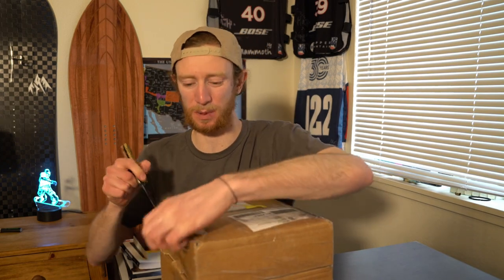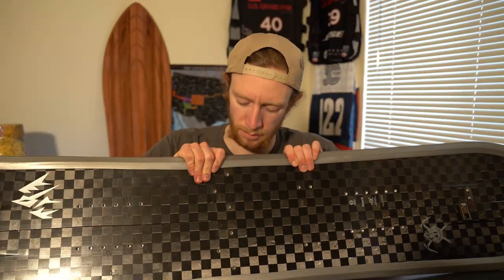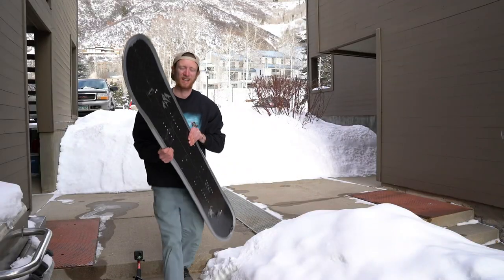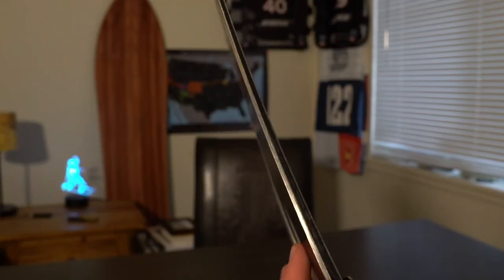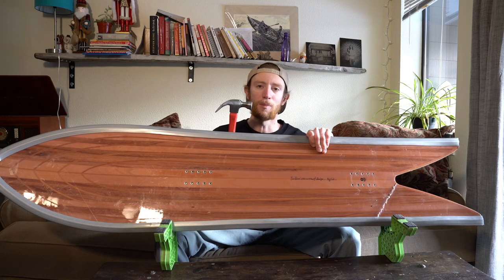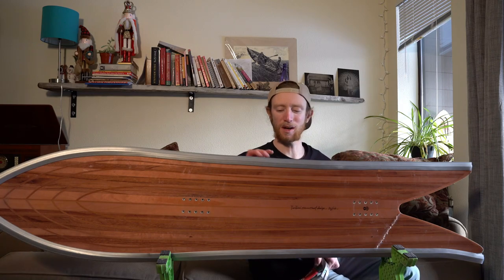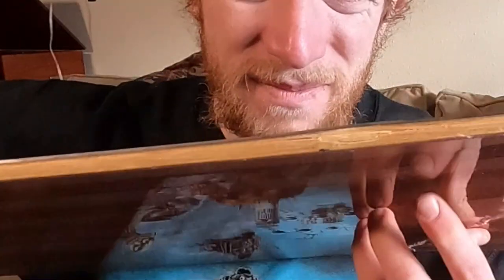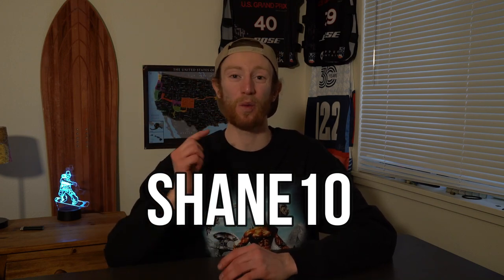Hammer VS. $1000 Snowboard!! Venom Edge Protector Test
Testing the Venom Edge Protector by swinging a hammer on $1000 snowboards.

The protection with the Venom Edge Protector from Snow Tech Products is unmatched. When traveling, snowboard luggage gets thrown around with out any care which can easily damage an expensive snowboard. The Venom solves this issue. While your snowboard will hopefully never face a hammer, testing this product with the hammer shows how protective it is.

This was a fun one to make, hope you enjoy!

Follow Radio Boardshop on Insta @radioboardshop

400 E Hopkins Ave
Aspen, CO 81611

0:00 Intro
3:23 Sidewalk Test
4:48 Hammer Test
6:58 Hammer on Raw Edge
8:04 Conclusion
8:40 Promo Code